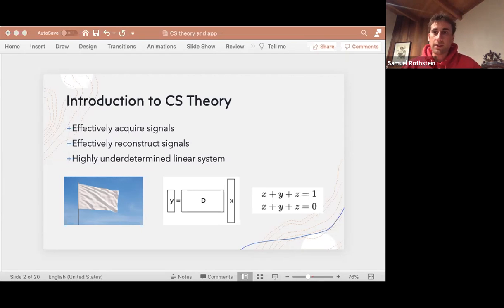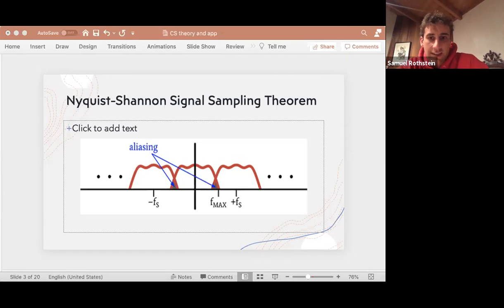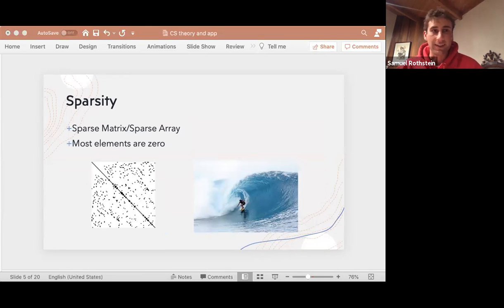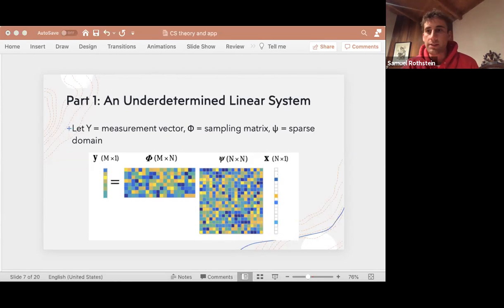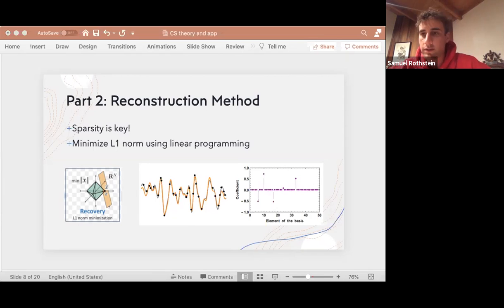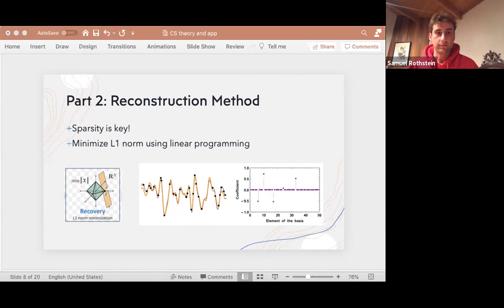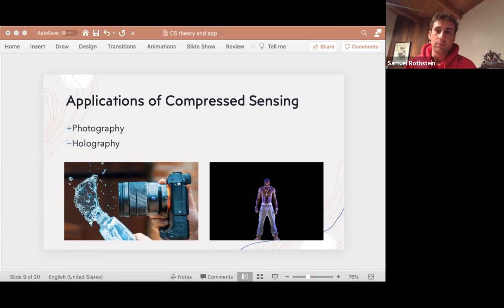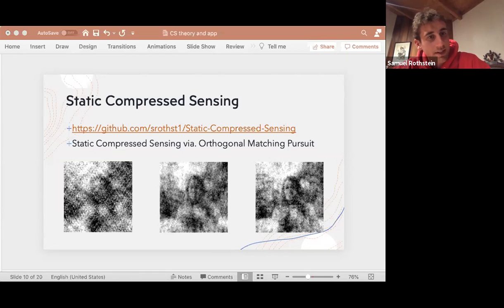Compressed Sensing (as fast as possible)